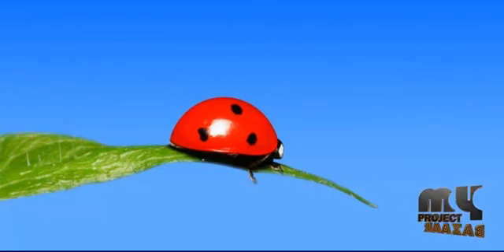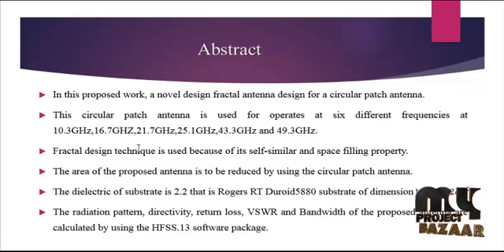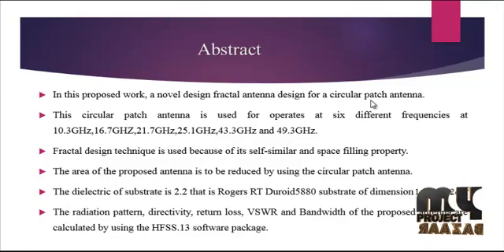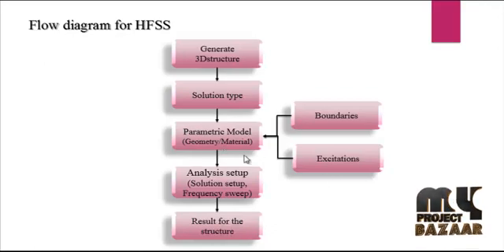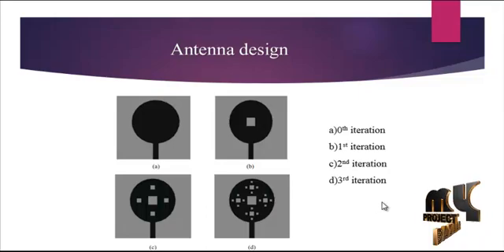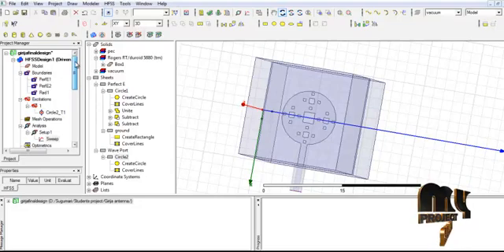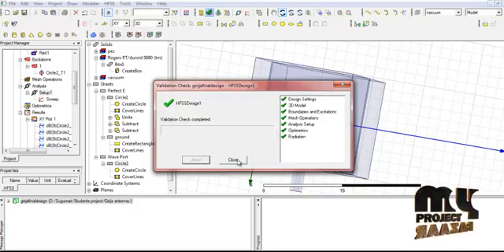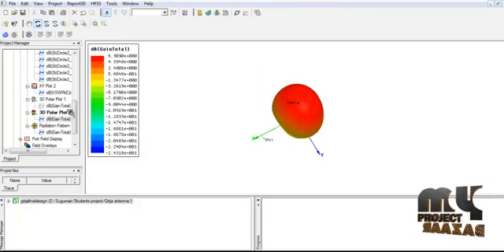A Novel Design for Circular Patch Fractal Antenna for Multiband | Final Year Projects 2016 - 2017